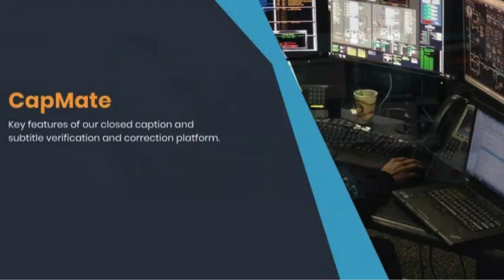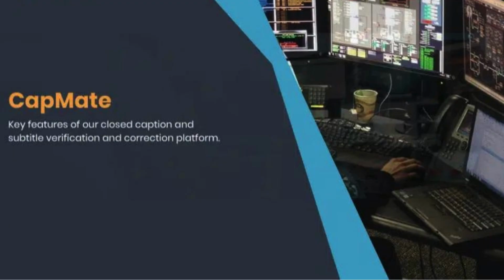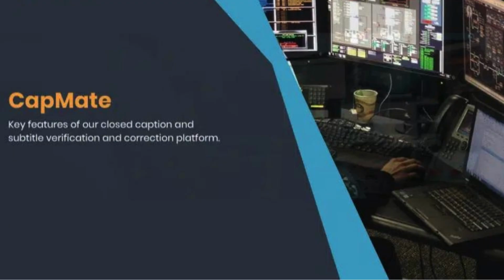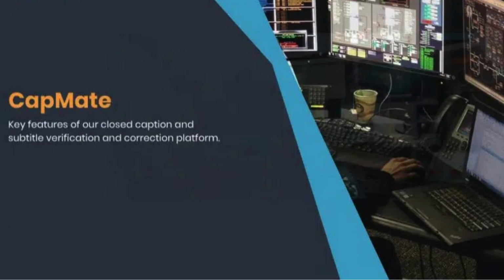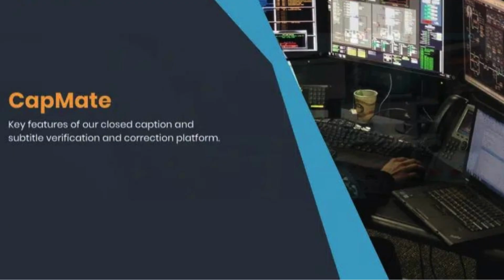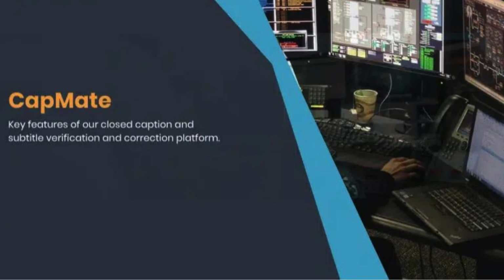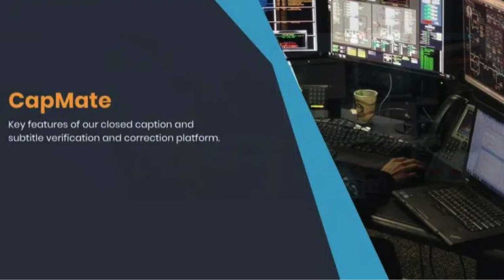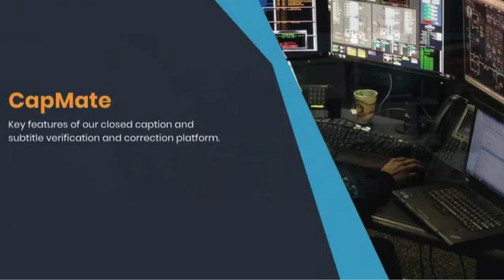Audio Blog - CapMate- Features of Our Closed Caption & Subtitle Verification & Correction Platform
To detail all the features of CapMate here would make this a very long blog! Suffice to say, there is a wealth of other features that deal with items such as CPL (Characters Per Line), CPS (Characters Per Second), WPM (Words Per Minute), or number of lines, that CapMate can verify and provide an intuitive interface for the operator to fix.

I will have to leave those for a separate blog (it is called job security! J )

You can also check out the launch video here we made announcing CapMate!